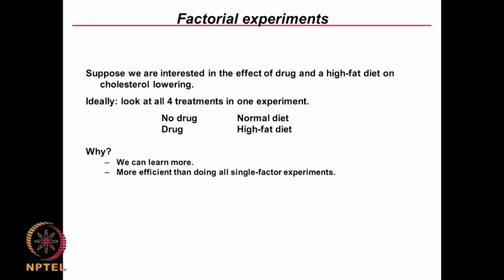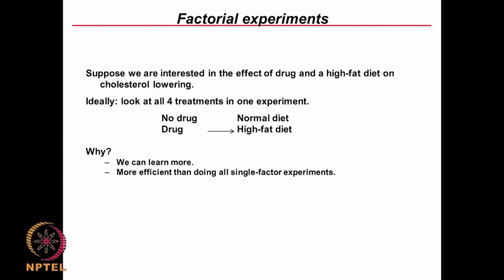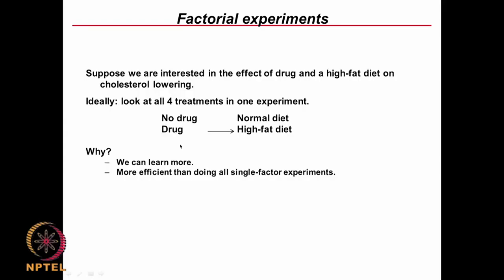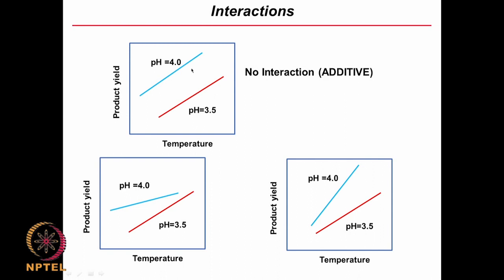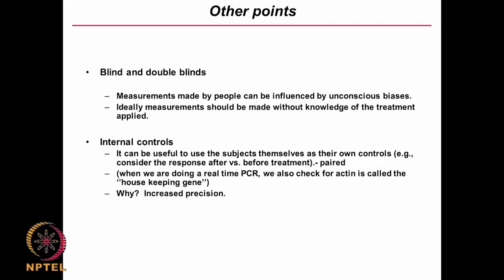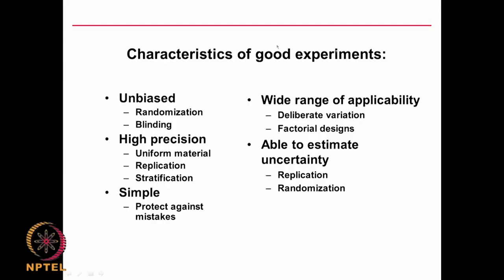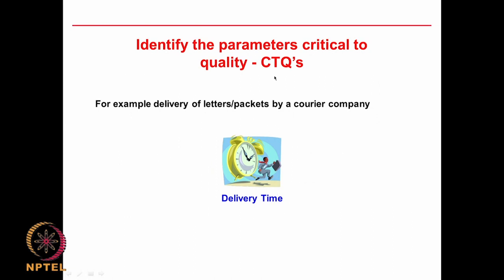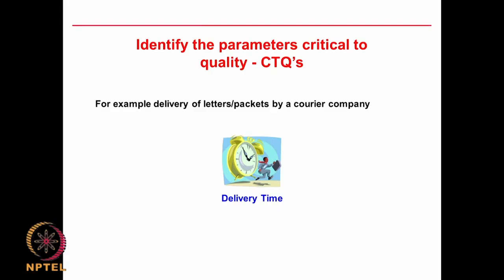Factorial Design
Course name : Biostatistics and design of experiments